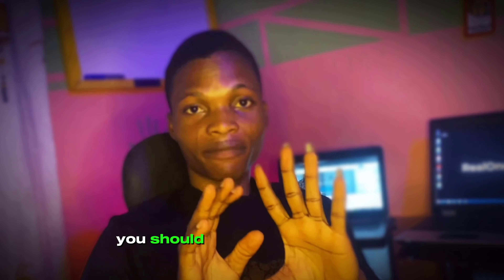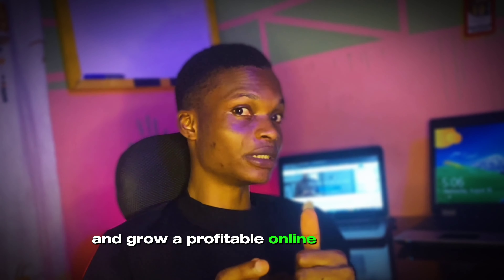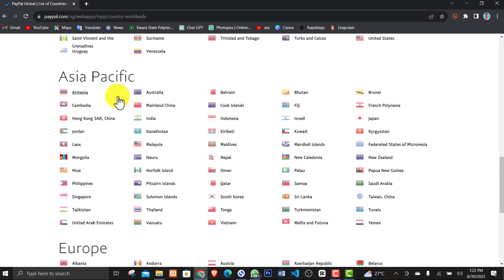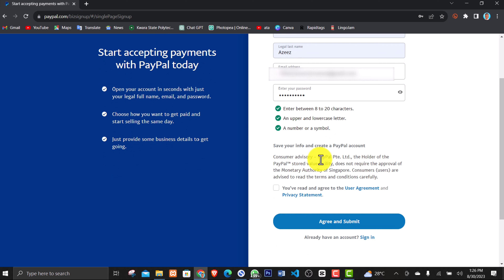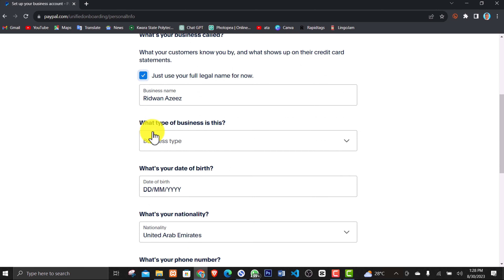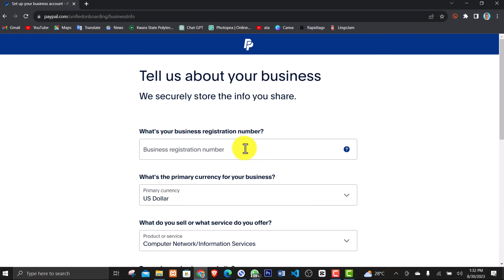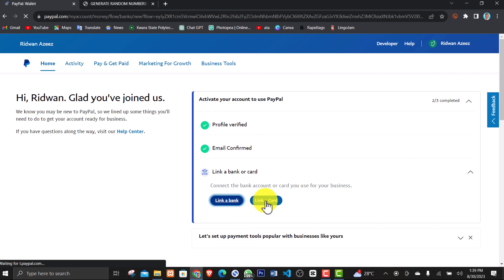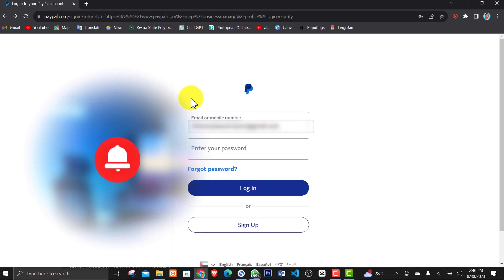How To Open A Working PayPal Account In Nigeria in 2025 | Send And Receive Money With PayPal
How To Create A Working PayPal Account In Nigeria In 2025 | Send And Receive Money With PayPal.

Online Entrepreneurs who make money online must understand that having a PayPal account is a significant advantage for them as Online Experts in any Niche! As far as they all make money Online.

Creating a Business Paypal Account in Nigeria has been an Impossible task since the year 2019 till date and here in this video, I have shown you the simple steps to Create a working PayPal Account that Sends and Receives Payment In Nigeria.

_____ ★ 𝚁𝙴𝙻𝙰𝚃𝙴𝙳 𝙺𝙴𝚈𝚆𝙾𝚁𝙳𝚂 ★ _____
how to open a paypal account nigeria 2025,how to open paypal account in nigeria,paypal account in nigeria,how to verify paypal in nigeria,nigerian paypal that can receive funds,how to make money online,receive and send paypal funds in nigeria,franklin emmanuel amazon kdp,paypal account,Realone digitals paypal,realone digitals affiliate marketing,realone digital hub